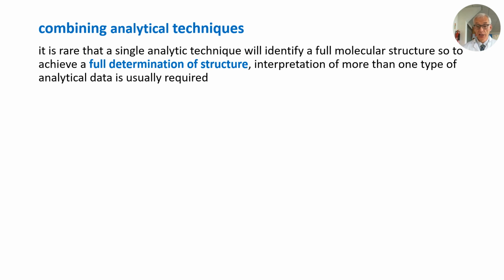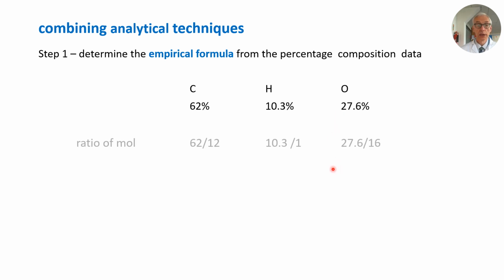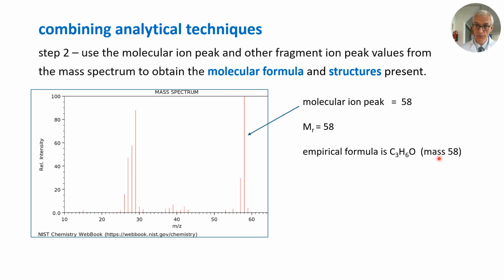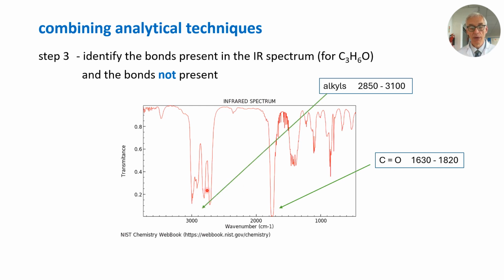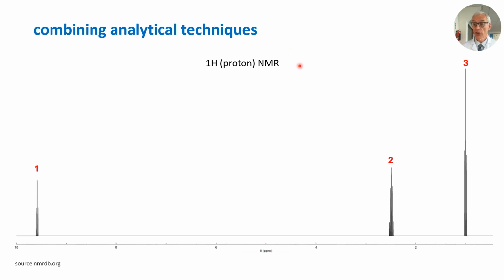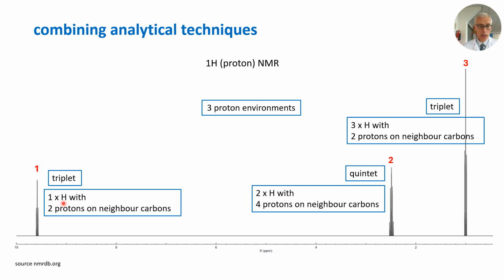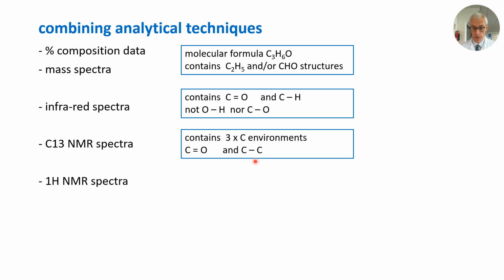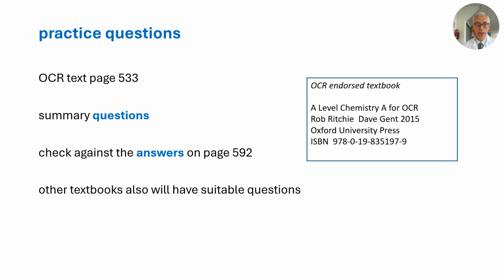combining analytical techniques | A level Chemistry OCR A 6.3.2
Free interactive A-Level Chemistry lesson, explaining the ideas of OCR Chemistry A 6.3.2 combining techniques, simply and clearly. For use as flipped learning, self-study and review. Successful as differentiated learning in class.

Look out for exam preparation materials  closer to the exam dates.